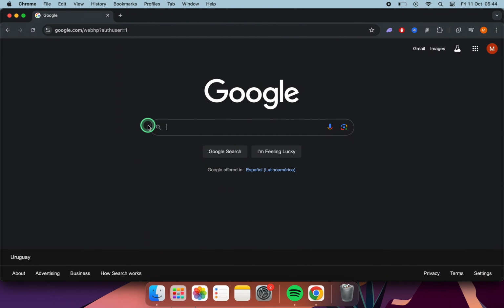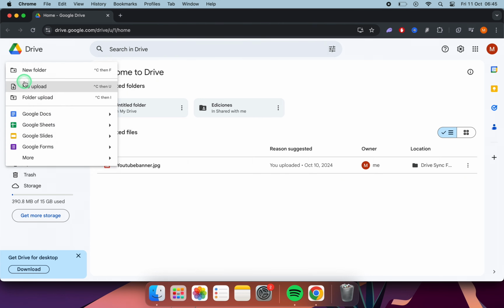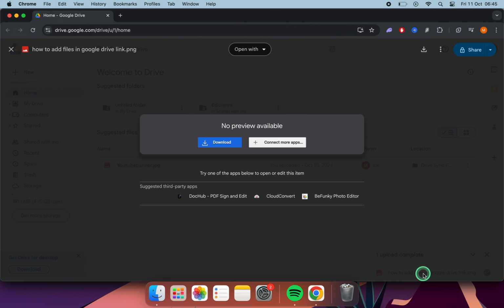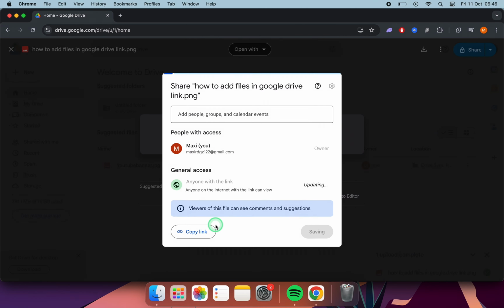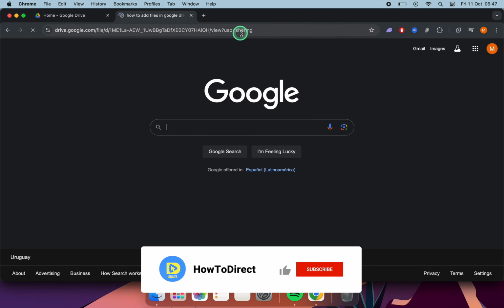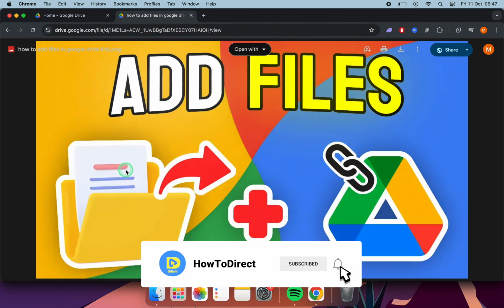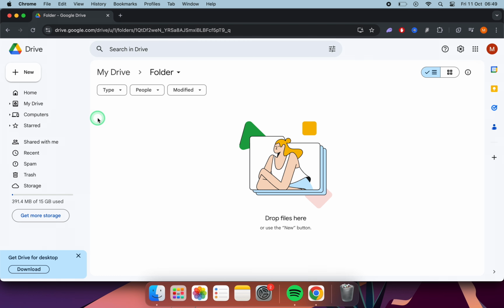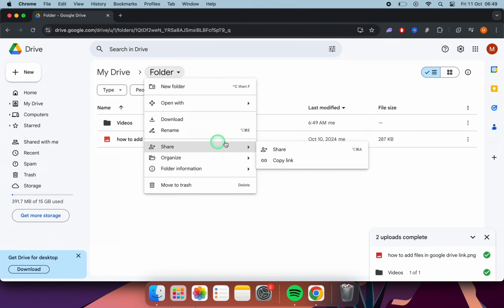How to Add Files to a Google Drive Folder - Full Guide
How to Add Files to a Google Drive Folder

In this video, we’ll show you how to share files on Google Drive by creating a link. Whether you're looking for a quick way to send documents or need to know how to create a Google Drive link to share files, this tutorial will guide you through the process step by step!

► Song: Egzod - Mirage (feat. Leo The Kind)